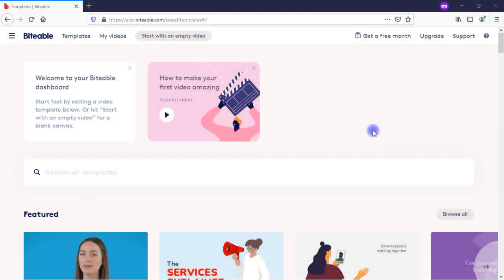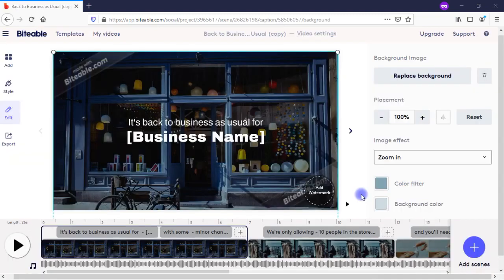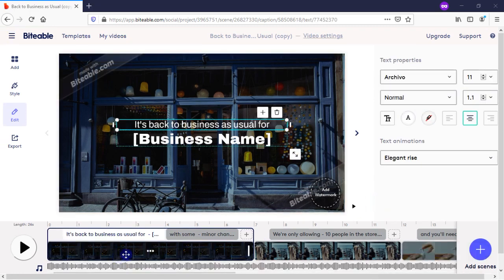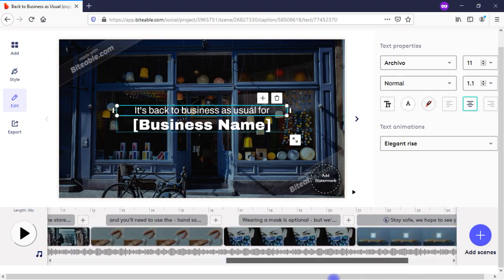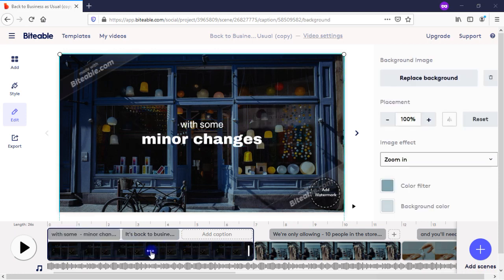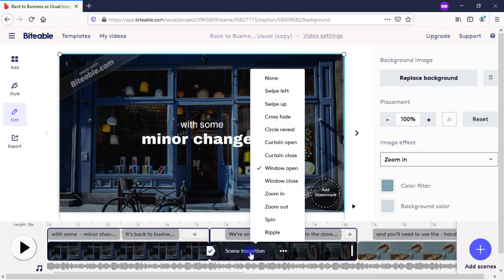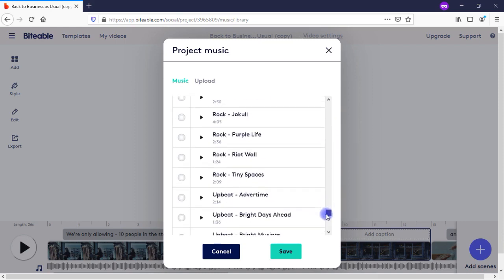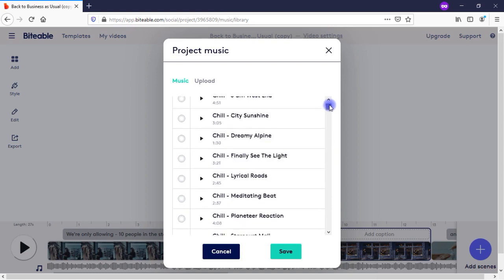Biteable Review and Demo: Video Creation App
In this video, I review Biteable, an online app for creating marketing videos for your business. I give you a demo of the features of Biteable and my review of the pros and cons.